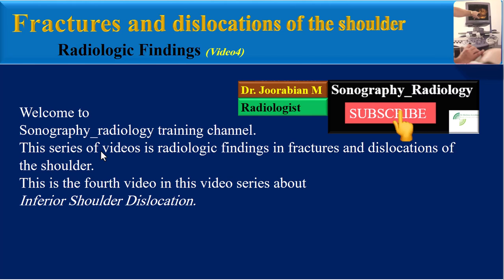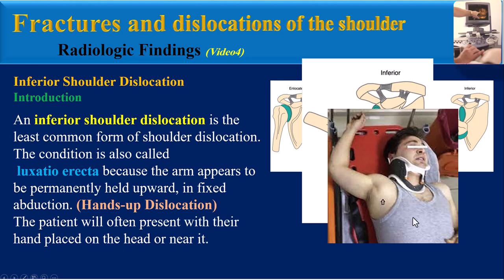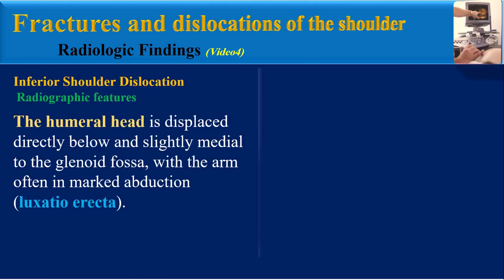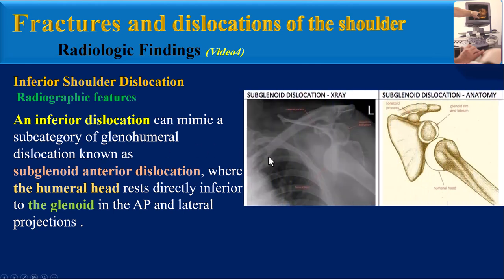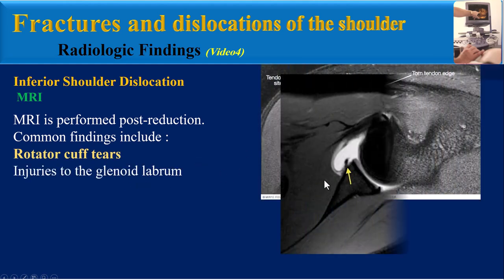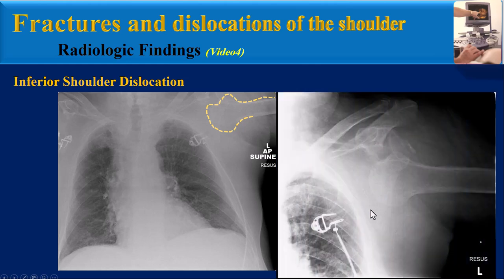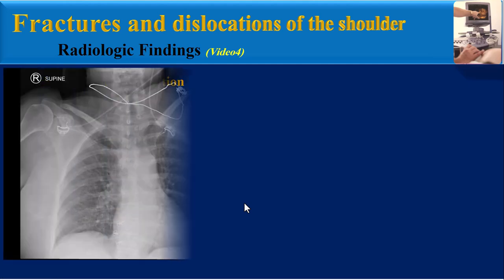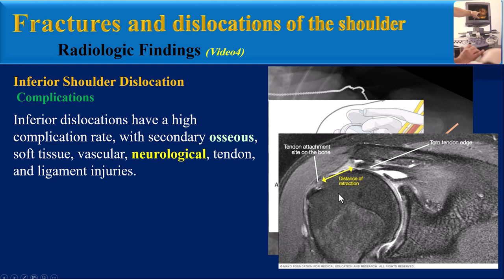Identifying Inferior Shoulder Dislocation Cases In Radiology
An inferior shoulder dislocation is the least common form of shoulder dislocation. The condition is also called luxatio erecta .
You can find these items in this video:
  Introduction , Mechanism of inferior dislocation, Radiographic features,  MRI, review of Cases and  Complications of inferior dislocation.
 This series of videos is radiologic findings in fractures and dislocations of the shoulder.
This is the fourth video in this video series about
                       Inferior Shoulder Dislocation.